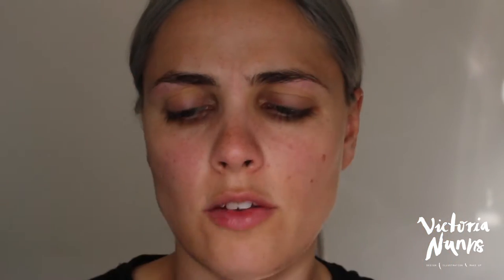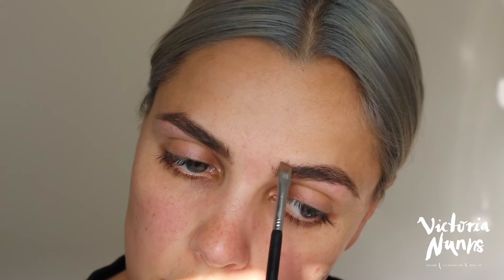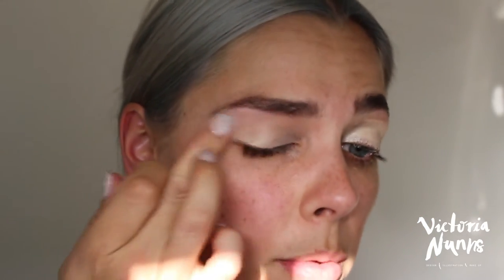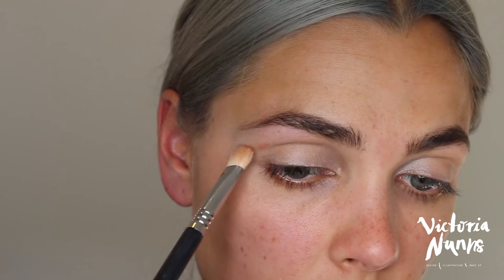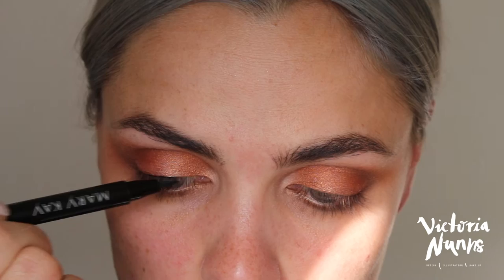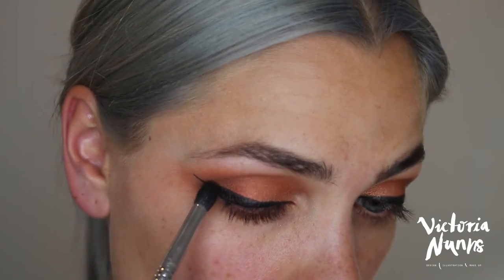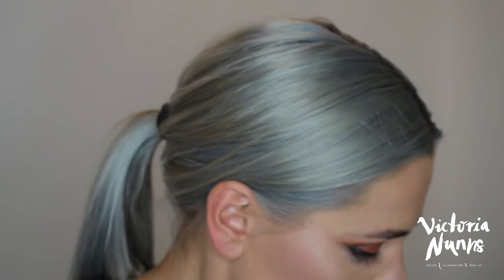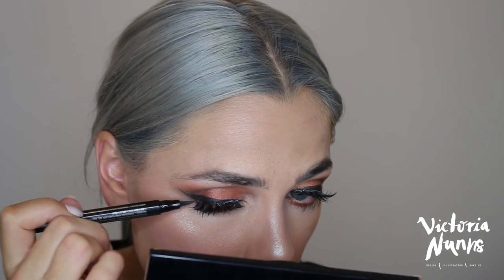First Impressions | Copper Eye and Bold Lip | Victoria Nunns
Hi! I thought I would do a tutorial using lots of new products and new products to me, and share my first impressions! Let me know if you liked this style video and what products I should try next!

My intro messed up and starts at 16.00! Sorry!

Nails by Doll Face Beauty Hub.

K thanks Bye! x